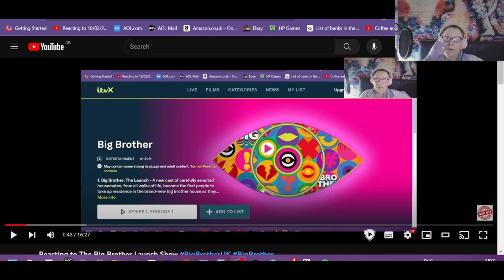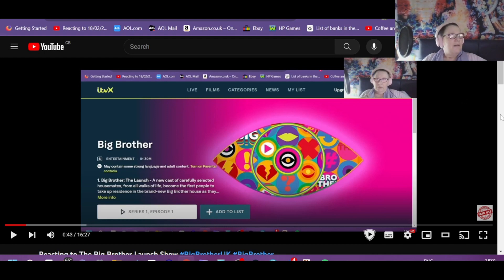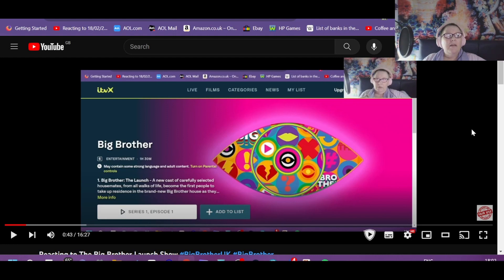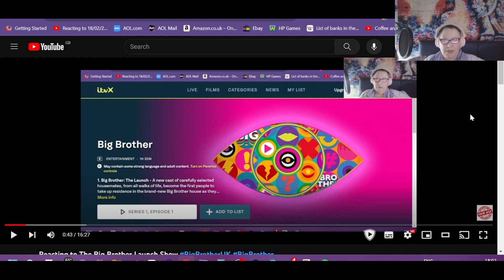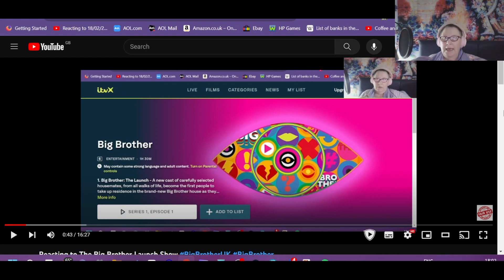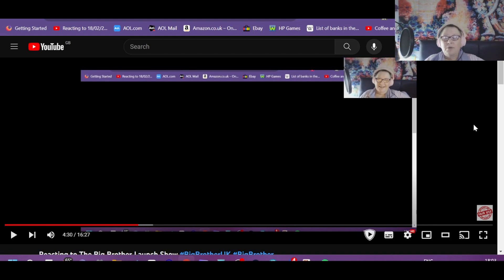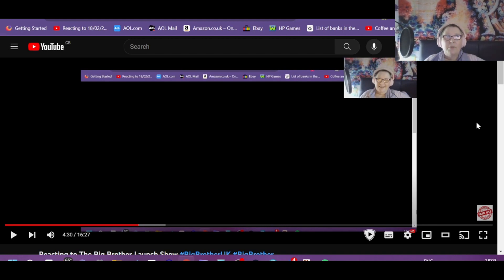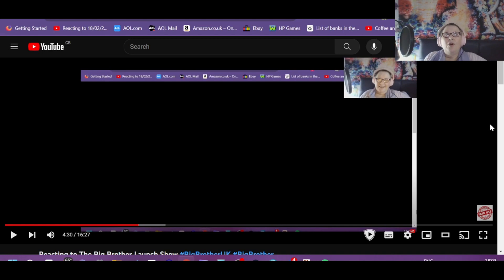Can't do BBUK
New videos daily at 7pm UTC+1 Alternating between Lisa and Lori and anything else that takes my fancy LOL :0) xxx

Headphones headband I use
Zipper version of Headphone Headband cover
EarPad covers for headphones
The headphones I use
My favourite bedtime tea
Blue Yeti Mic I use
Glittery Mic cover
Mic arm

This does not mean I expect you to give me anything. But any donations will be put towards upgrading equipment for my channels thank you so much for even asking me. I have put stupid things on the wish list as I do not expect people to spend too much money on me, thanks in advance for anything you choose to send me  :0) xxxx

LoriBeth428 often says. “If you want to say something make your own channel” well here it is.

In its most general sense, a fair use is any copying of copyrighted material done for a limited and “transformative” purpose, such as to comment upon, criticize, or parody a copyrighted work.